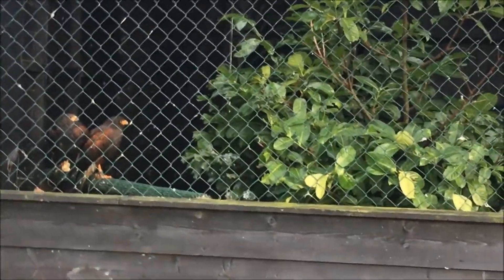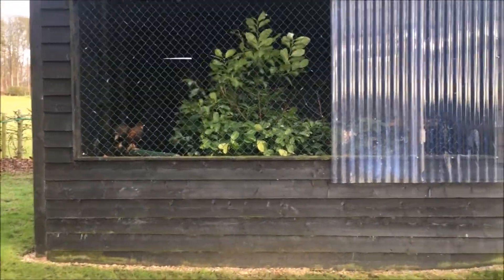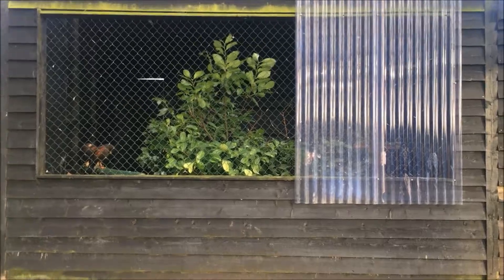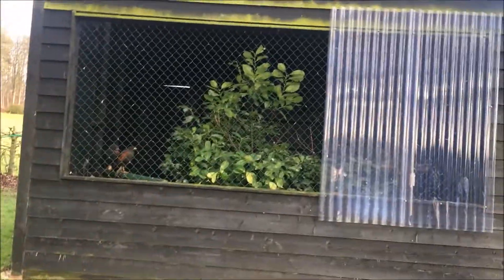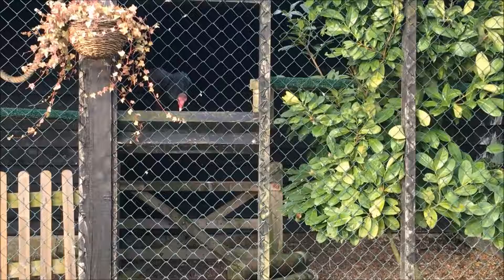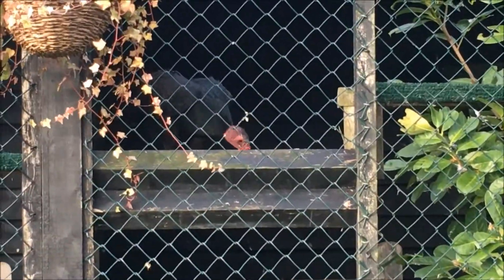Leeds Castle in Kent, England vlog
Leeds Castle in Kent in January 2017